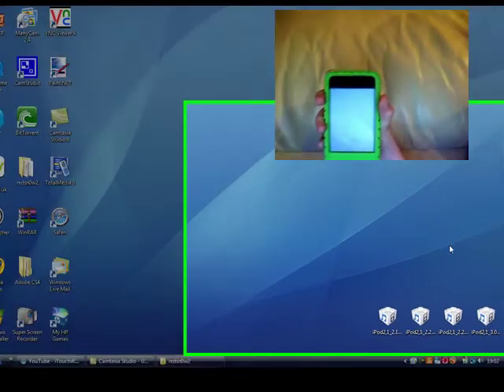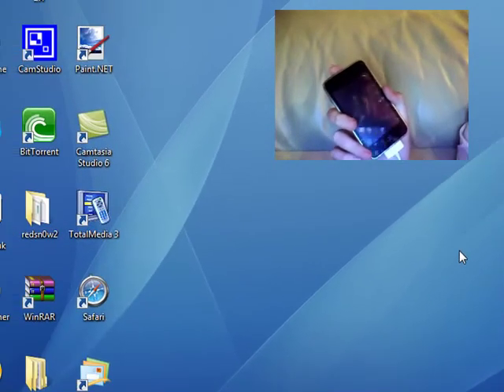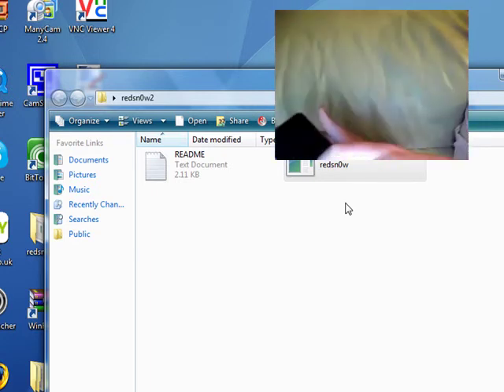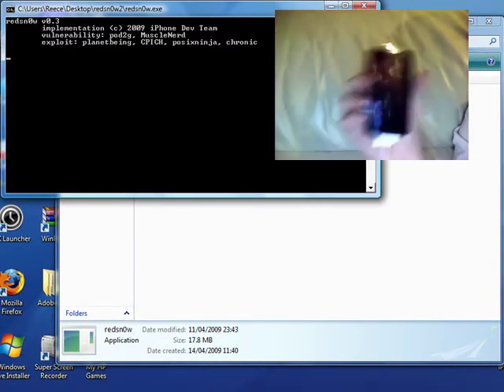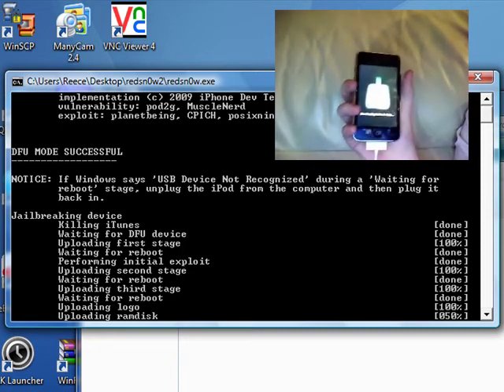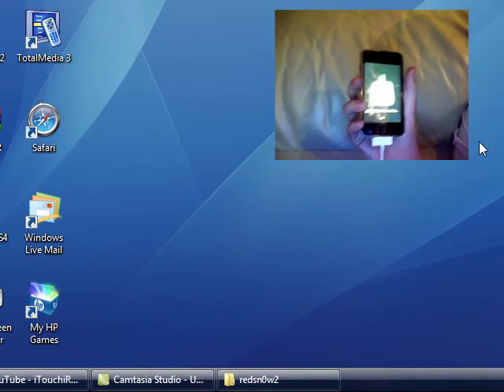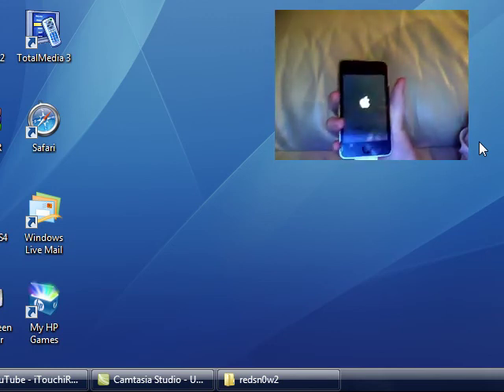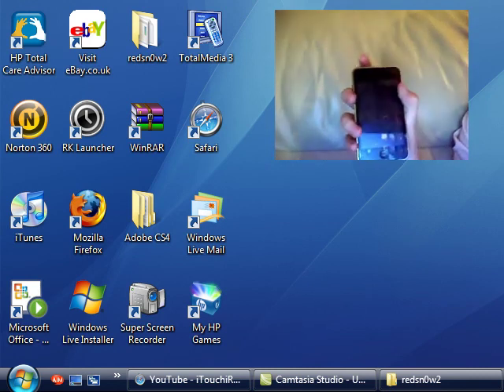how to jailbreak ipod touch 2G NO RESTORE**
hey guys sorry this is not a great vid but it would not let me edit it so its not the best sorry guys but i just wanted to get this video out to you asap
talk later guys -
reece

installer - in cydia add the source the search for installer :)
( i dont use installer but you could use it )